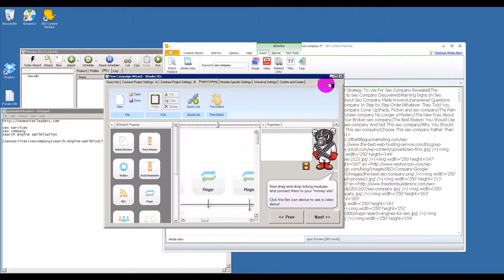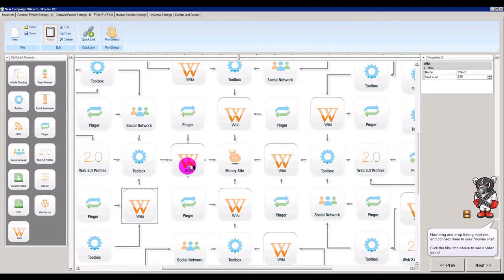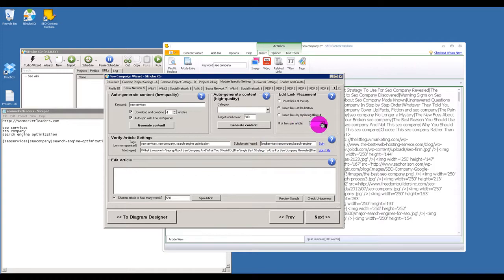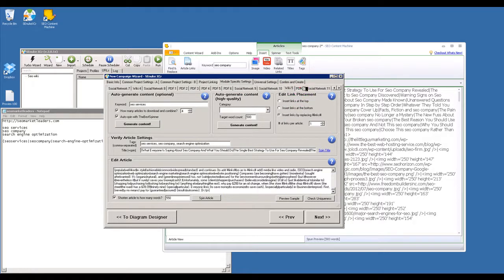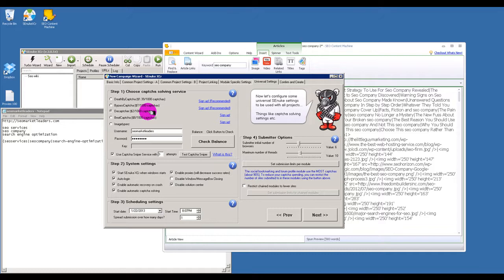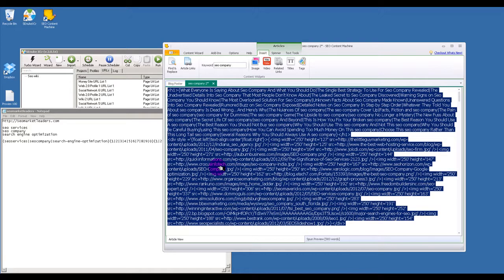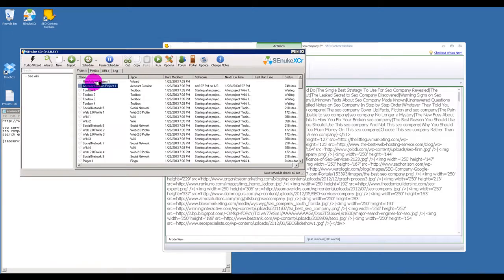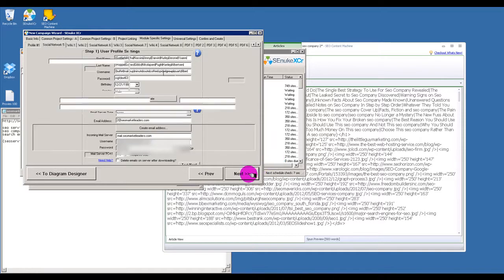SEnuke XCR Megaton template Package Part 2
The Ultimate SEnuke XCR Template Package has been unleashed!